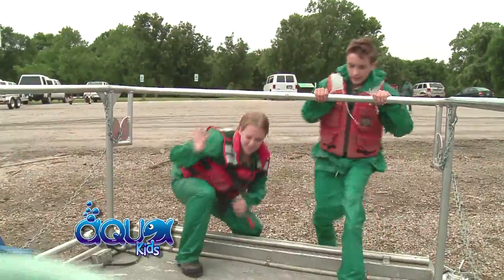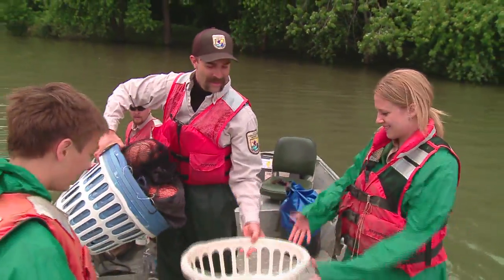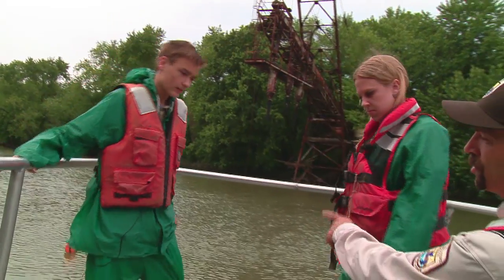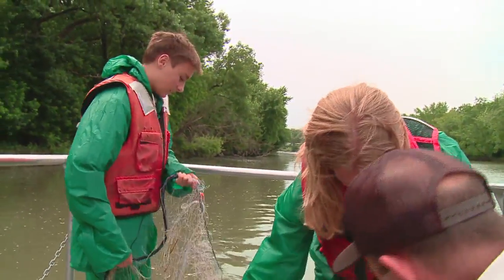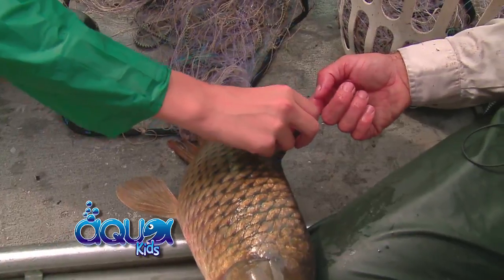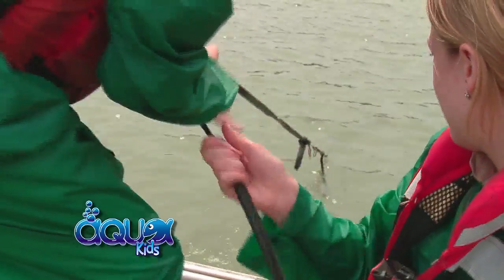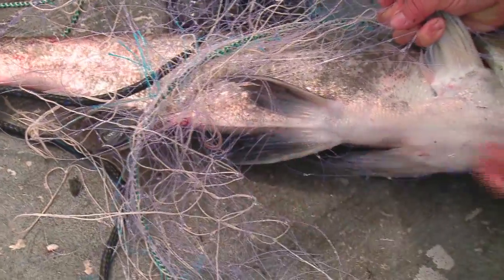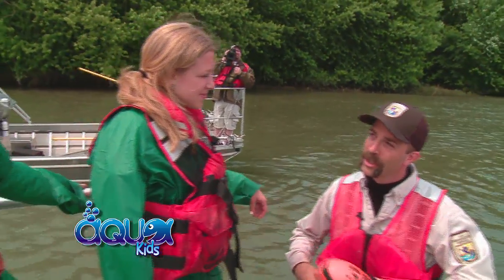Aqua Kids Asian Carp Invasive Species - Part 1 Netting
The Aqua Kids get a first hand look at the Invasion of Asian Carp into the Great Lakes area of the United States